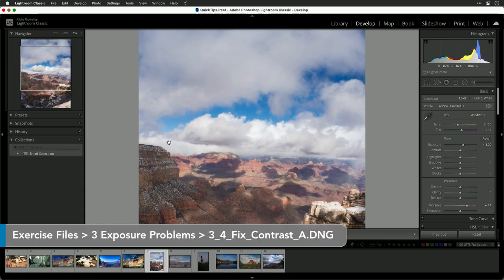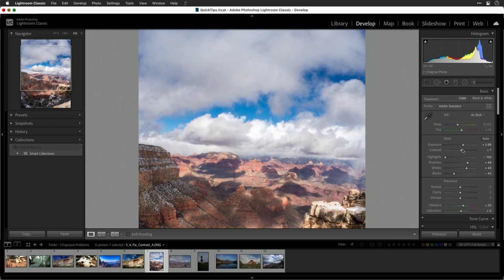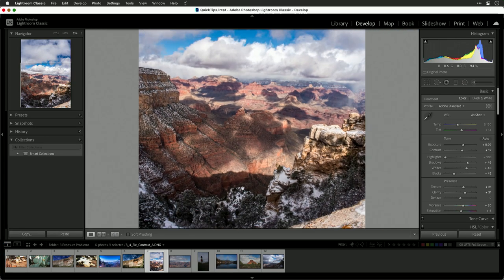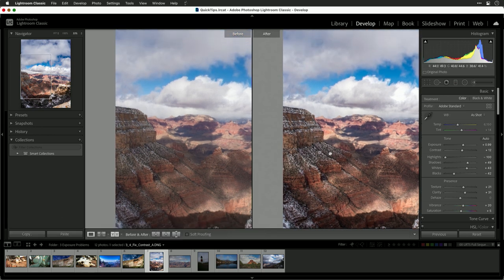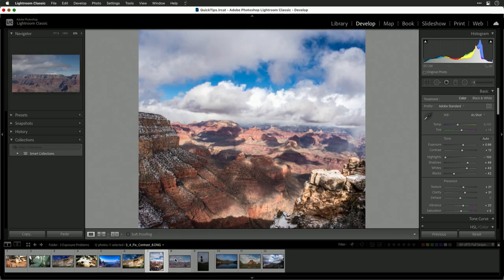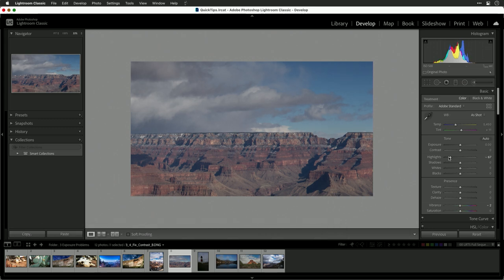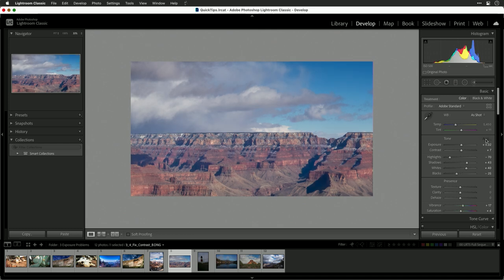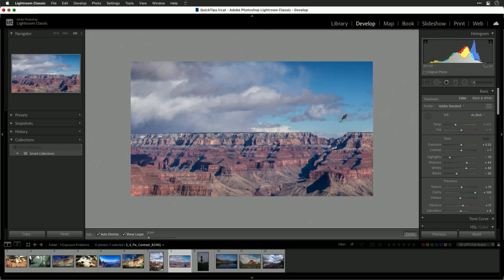Enhancing Image Contrast in Lightroom | Boost Your Photos with Simple Adjustments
In this tutorial, learn how to enhance the contrast in your photos using Adobe Lightroom. Contrast is crucial for making your images pop by highlighting the differences between the lightest and darkest elements. This guide will show you various techniques to improve the contrast and overall look of your photos. Key topics include:

- Understanding Contrast: Learn what contrast is and why it’s important for your photos.
- Using the Contrast Slider: How to use the traditional contrast slider and why it should be used carefully.
- Adjusting Highlights and Shadows: Techniques to recover highlights and shadows to increase dynamic range.
- Presence Controls: Utilizing clarity and texture sliders to add depth and detail without overdoing the contrast.
- Practical Examples: Step-by-step demonstrations on enhancing contrast in different types of photos.

Perfect for photographers looking to improve their editing skills and make their images more visually striking, this video provides practical tips and techniques for enhancing contrast in Lightroom.